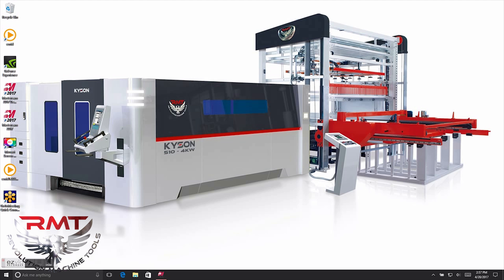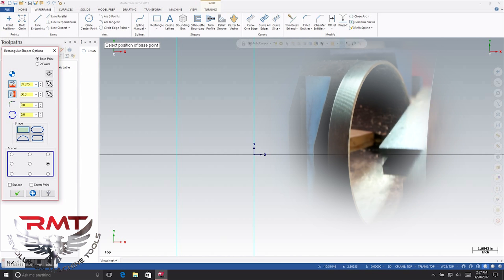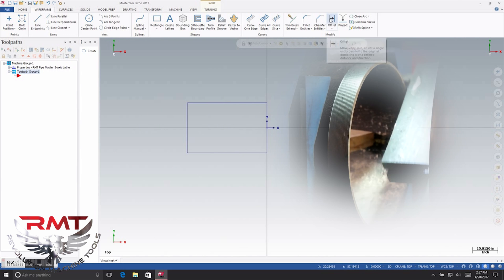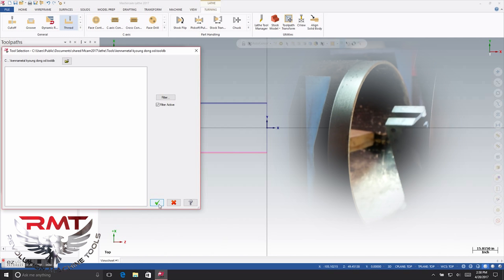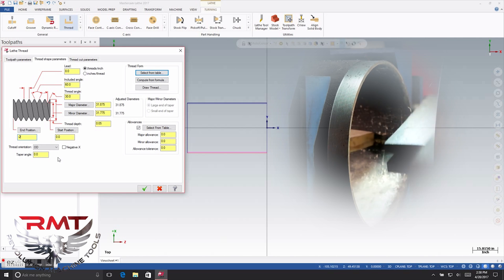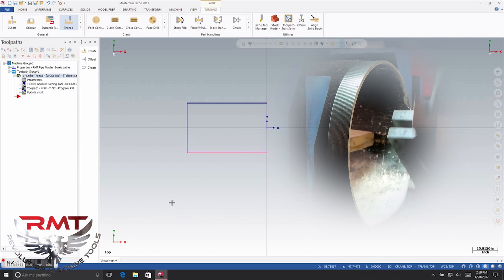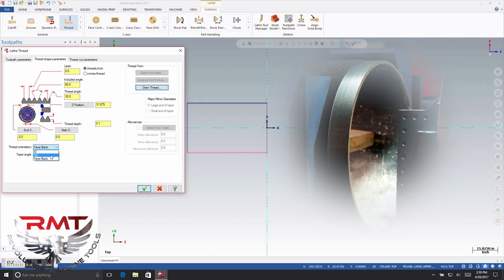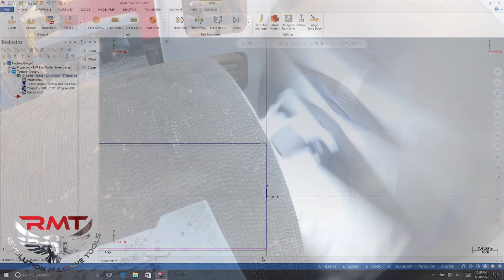Programming for Pipe Spool Master | Threading Ductile Pipe on the RMT Pipe Master Threading Machine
RMT - Revolution Machine Tools PIPE SPOOL MASTER Series of Pipe Facing Lathes, Complex Bevels, Facing  and Threading. Threading 32" ductile iron pipe. Designed strictly for the fabrication of pipe and tube.